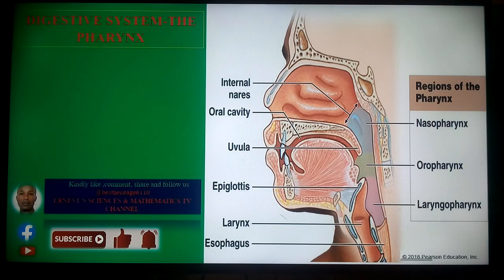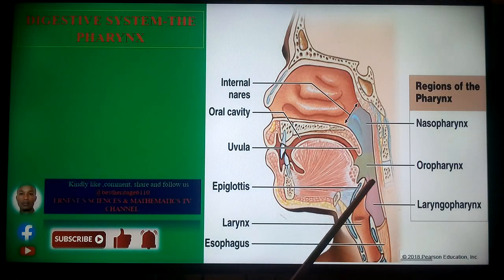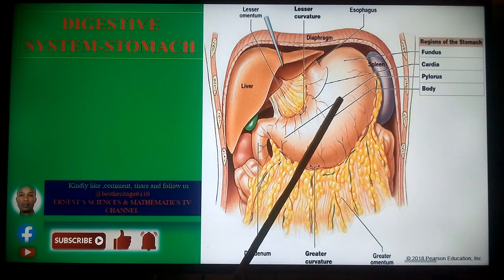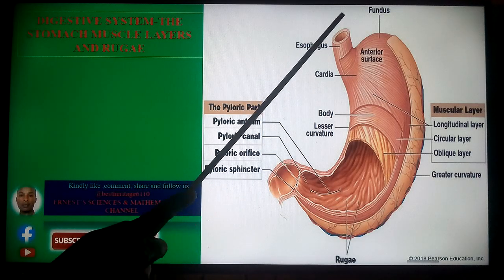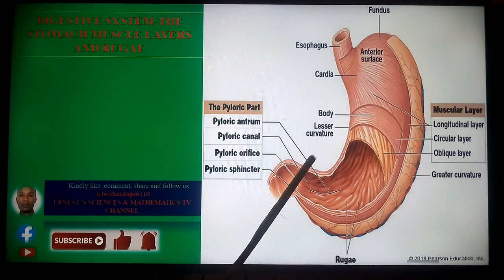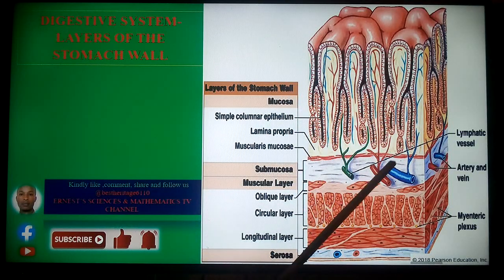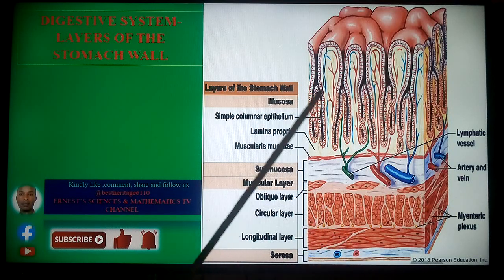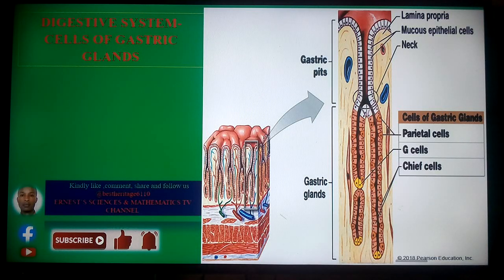The Stomach: Structure, Function, and Role in Digestion